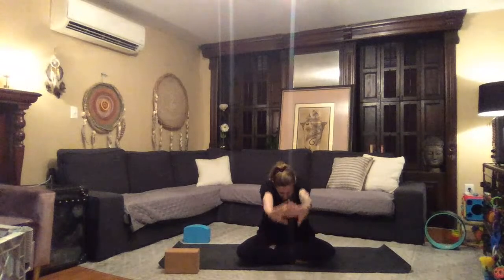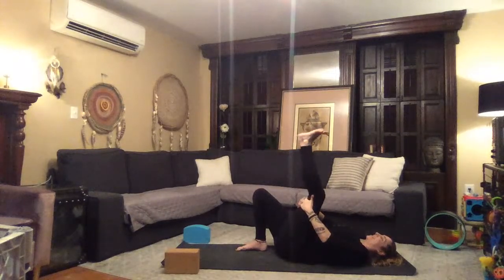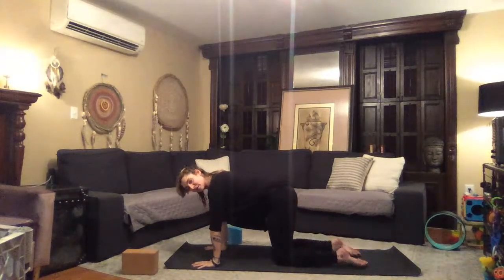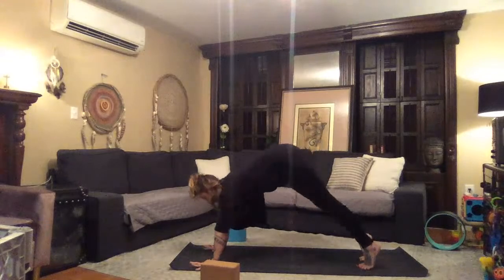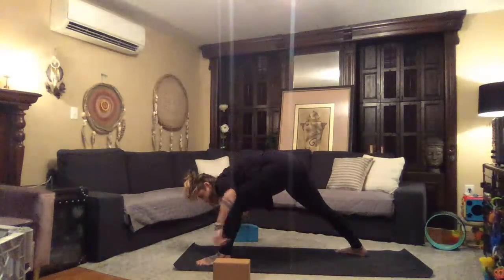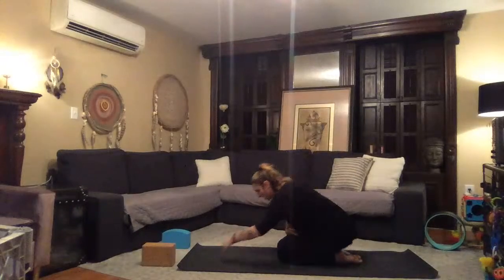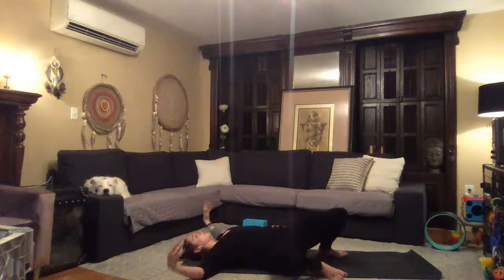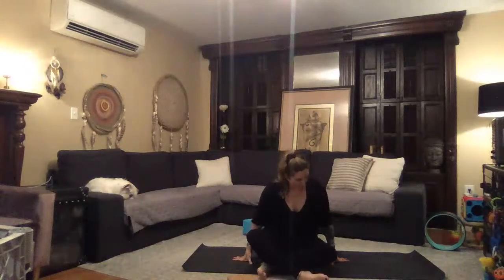BODY - Gentle Flow with Stefanie Eris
Enjoy a sweet flow with a focus on hamstrings, hips, and heart openers